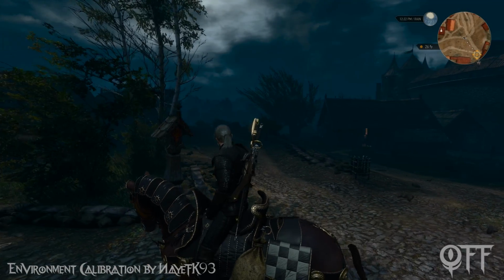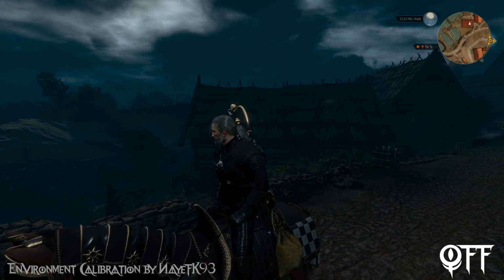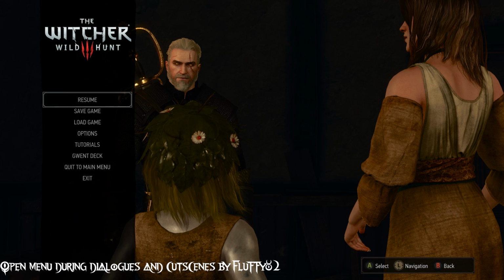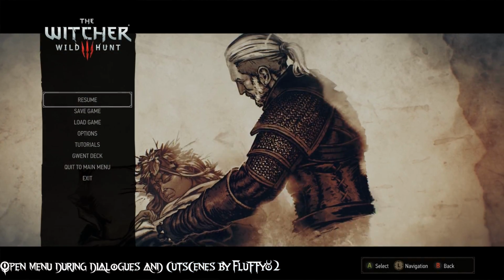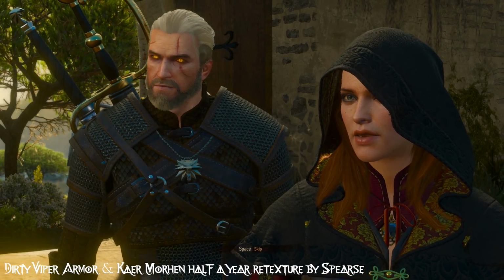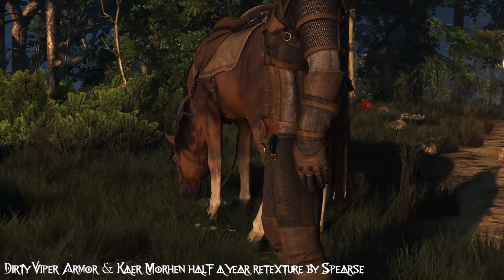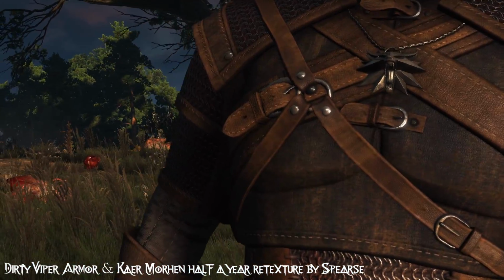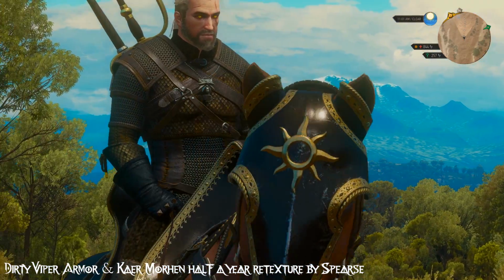The Witcher 3 Mods#26 Various Video Replacements & Open menu during dialogues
(video ends at 11:56 editing error sorry lol)
Various Video Replacements by Mezziaz
Open menu during dialogues and cutscenes by Fluffy82 4:34
Dirty Viper Armor by Spearse 6:37
Quicker Combat and misc animations. by WonDoe 8:38

►PC: Specs◄
i7-4790K @ 4.6ghz
GIGABYTE GA-Z97X-Gaming 5
G.SKILL Ripjaws X Series 24 GB
SAMSUNG 840 EVO 250gb boot drive
SanDisk Ultra II 2.5" 480GB SATA III
western digital blue 2 TB
EVGA 980ti hybrid
CORSAIR HX Series HX850